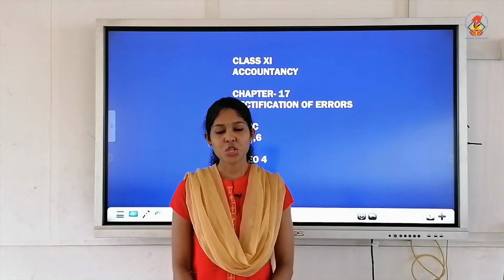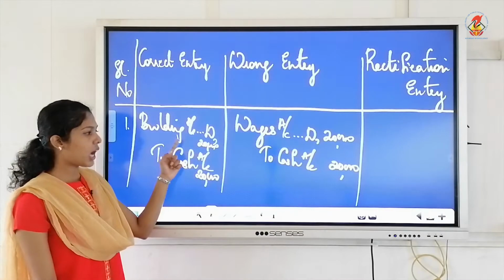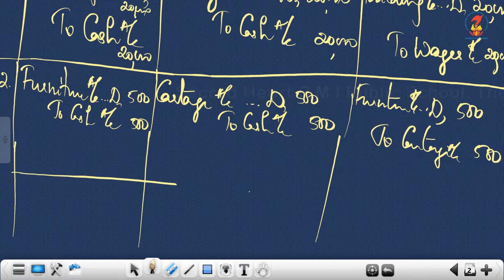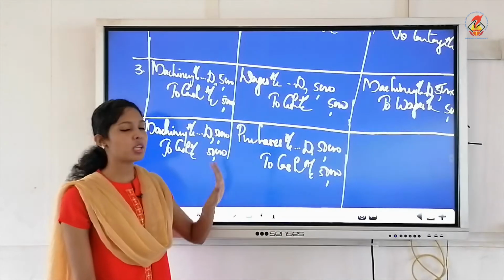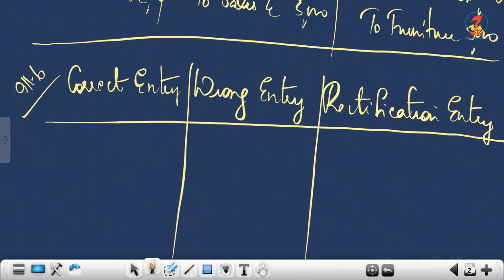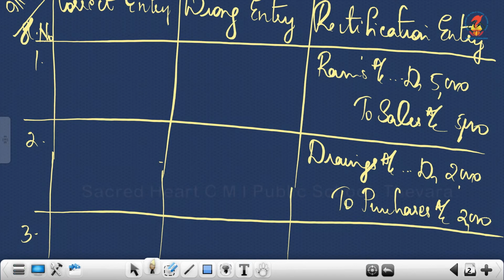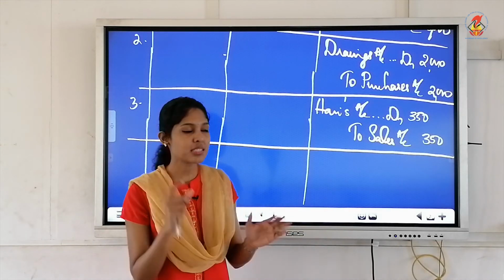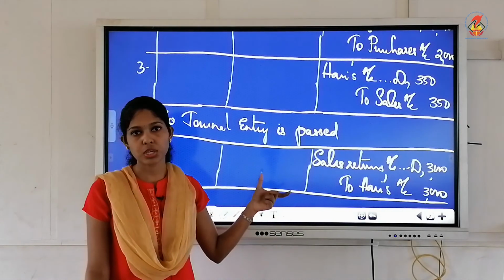Acc11 Chapter 17 Rectification of Errors Video 04 ILL 5,6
Acc11 - Chapter 17 - Rectification of Errors - Video 04 -Rectification of Errors-Ill 5,6